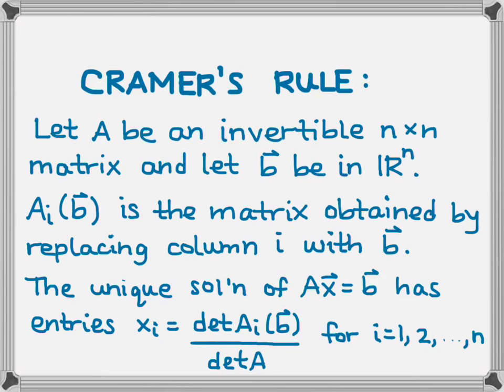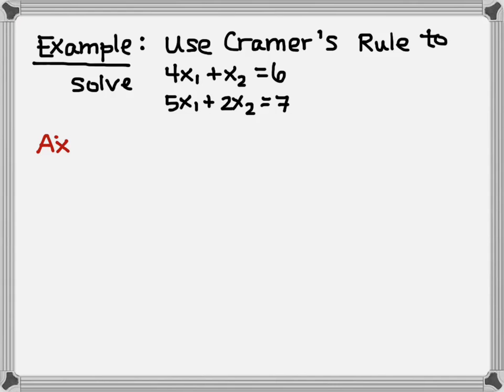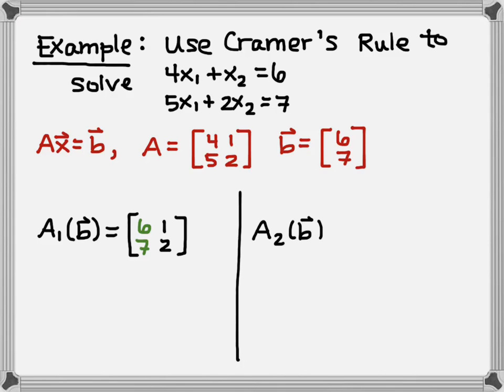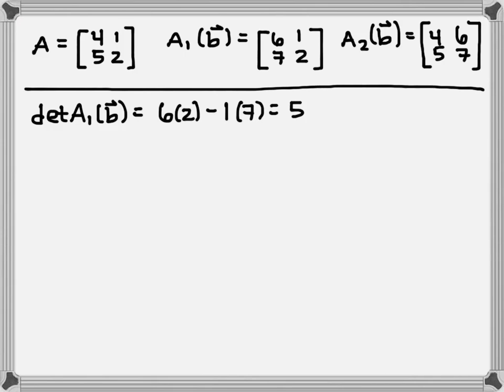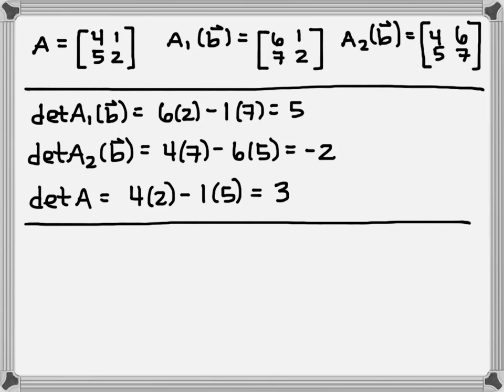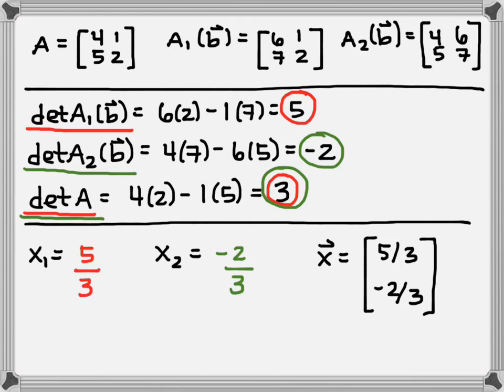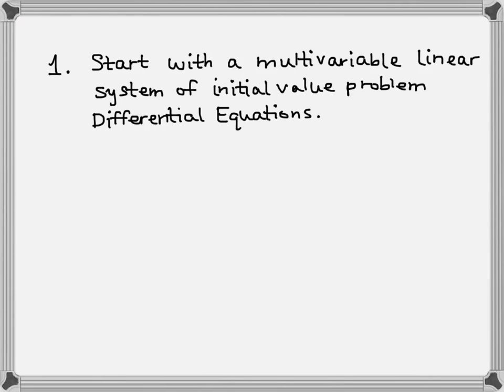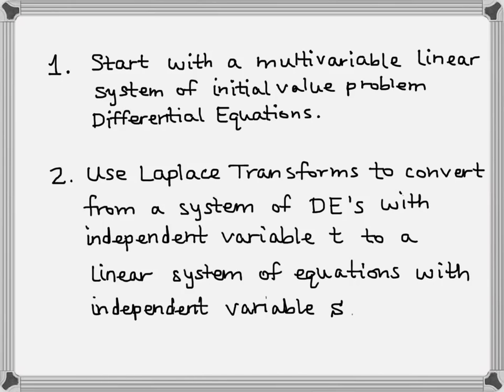Linear Algebra 3.3 Cramer's Rule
We define Cramer's Rule and explore using an example and an application.